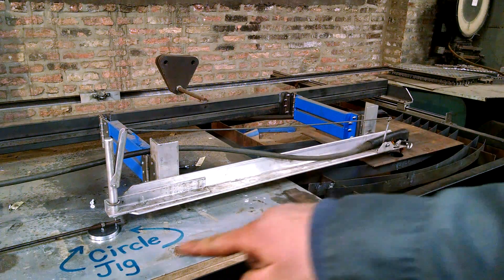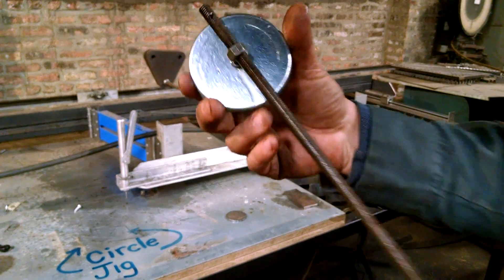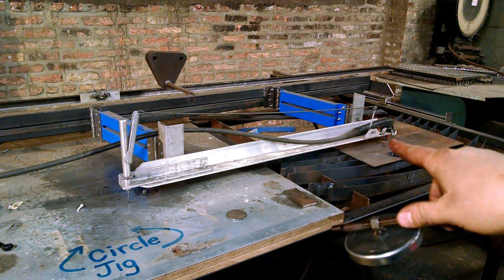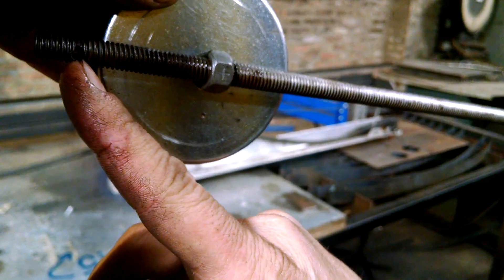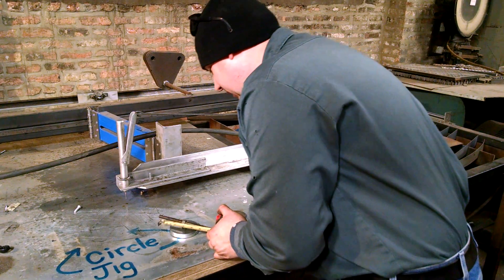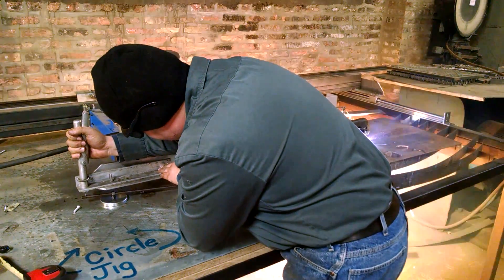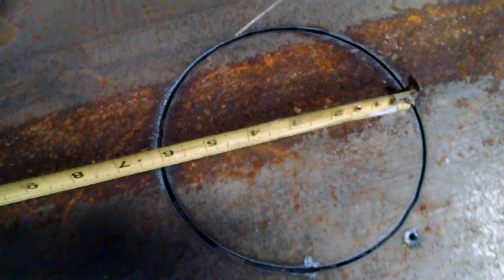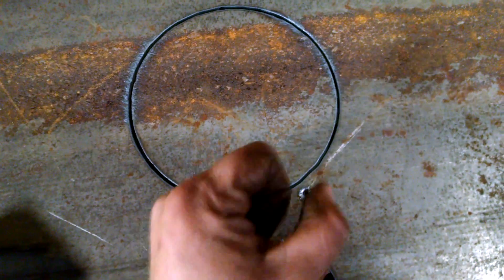Homemade Circle cutter Jig for Plasma Cutter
I built this circle jig to help accurately cut any size circle on my homemade pantograph. Made out of a 3" harbor freight magnet and one 5/16" bolt and 3/8" all thread rod.